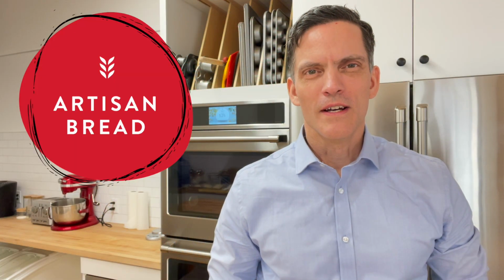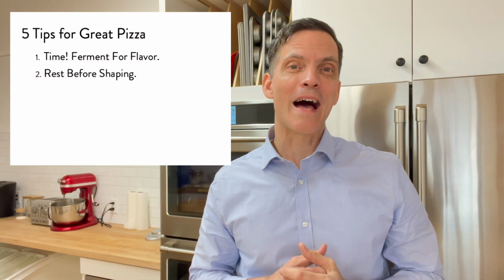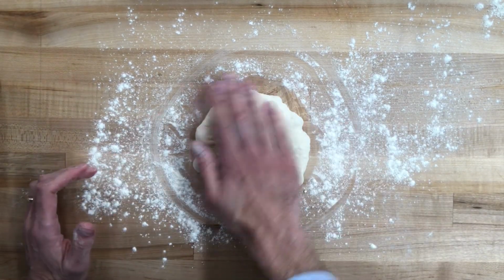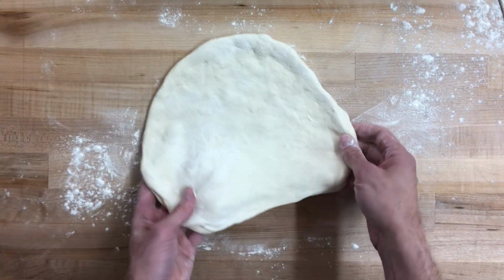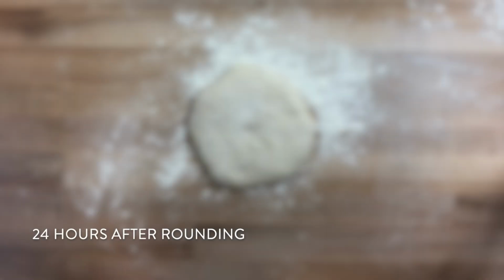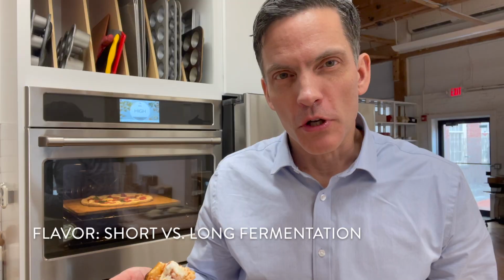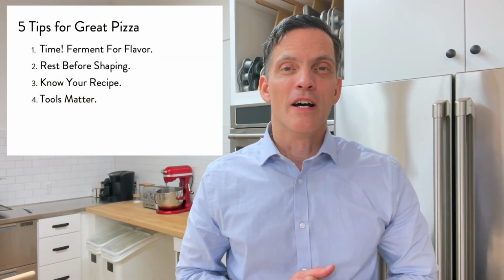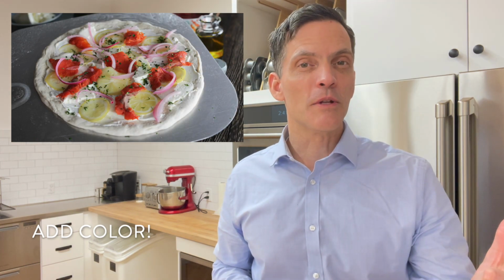5 Tips: Artisan Pizza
As part of our Artisan Bread Initiative, our own Martin is here with 5 tips for making fantastic artisan pizza at home. No, you DON’T need to fly all the way to Italy for the perfect slice after all!